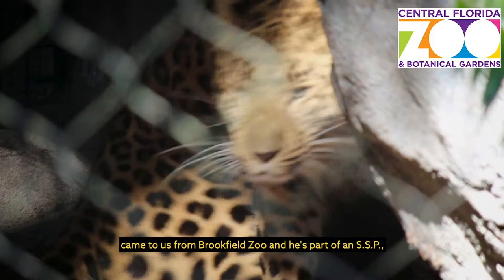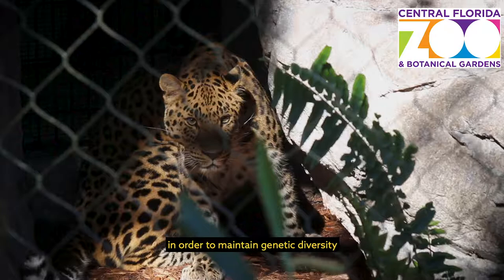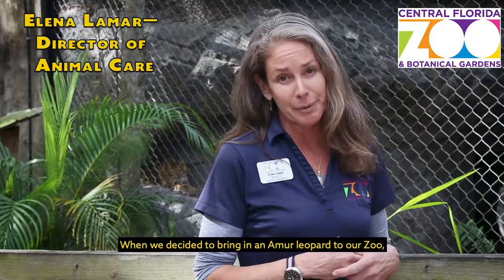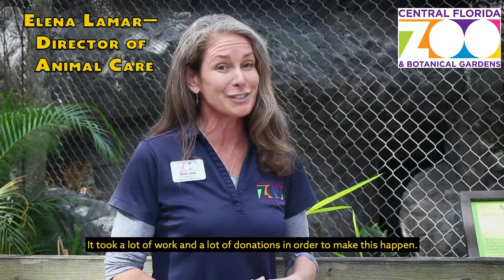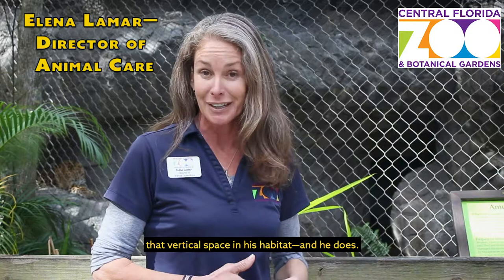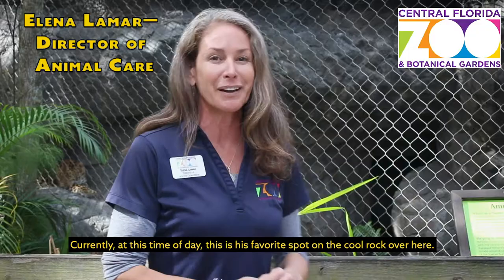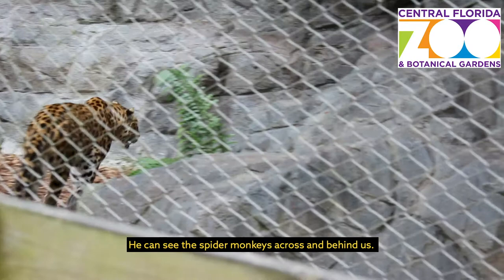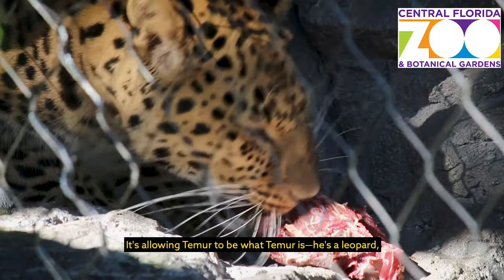Choose the Zoo—Amur Leopard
When you Choose the Zoo, you're supporting global efforts to protect threatened, vulnerable, and endangered species. We are home to Temur, a critically endangered Amur leopard. There are under 80 individuals left in their natural habitat. You help us make a direct impact on species conservation,